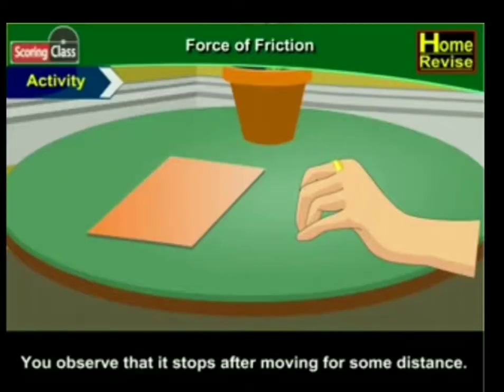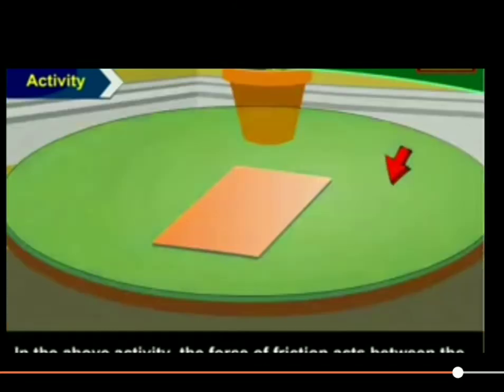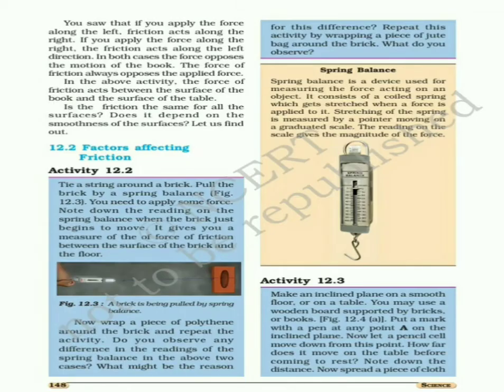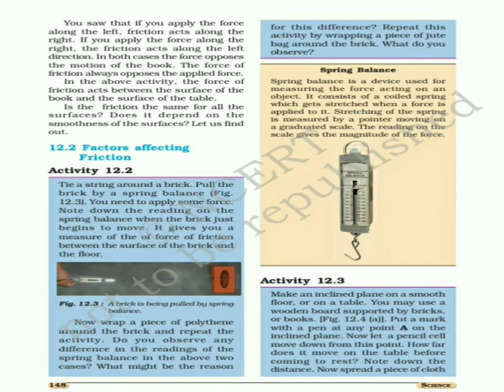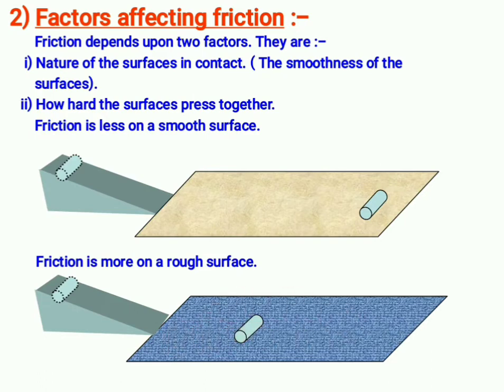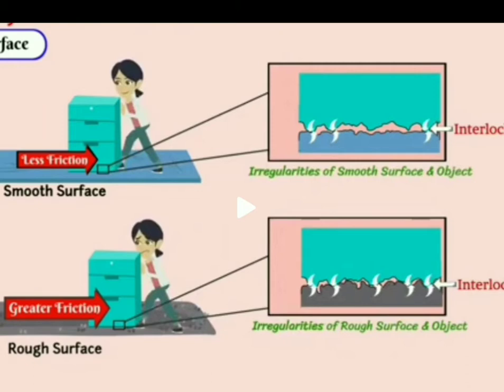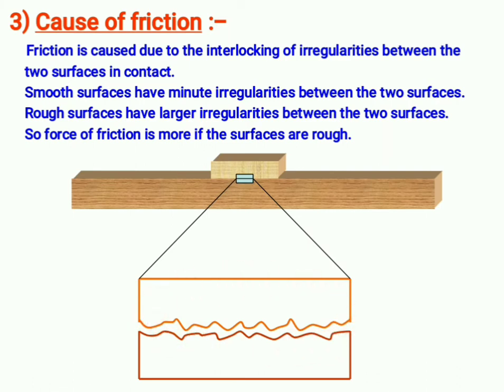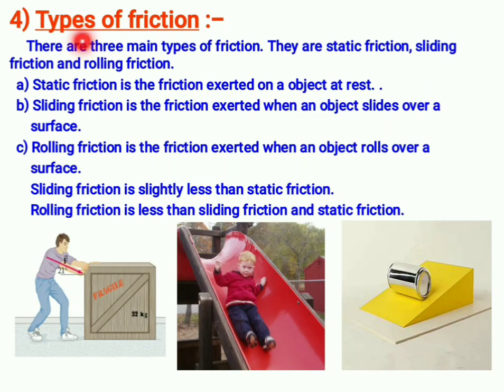Chapter-12 Friction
8th std